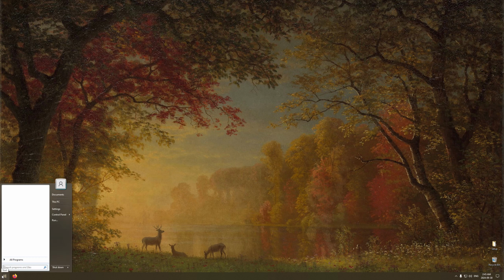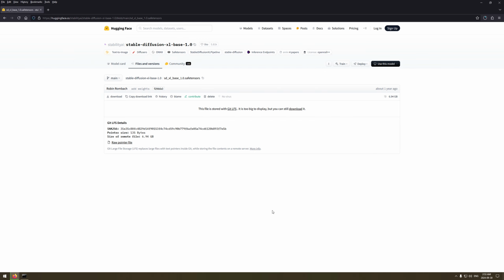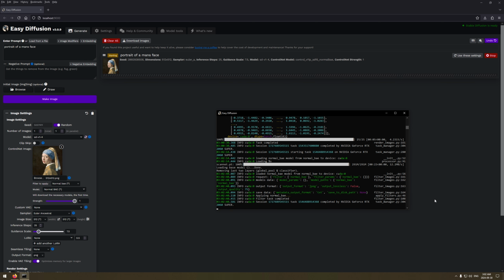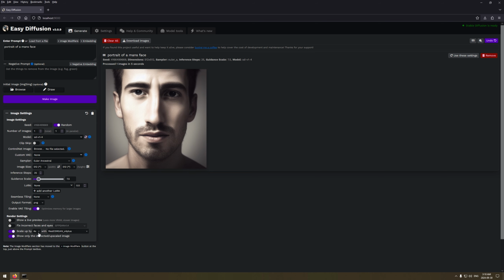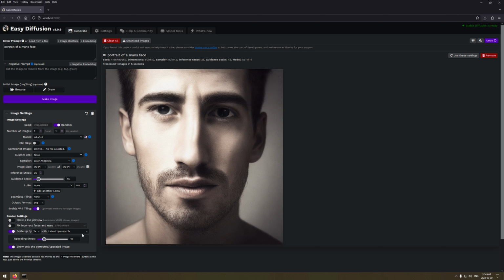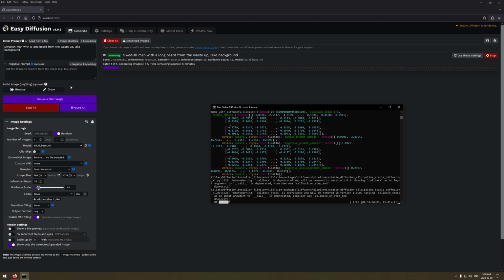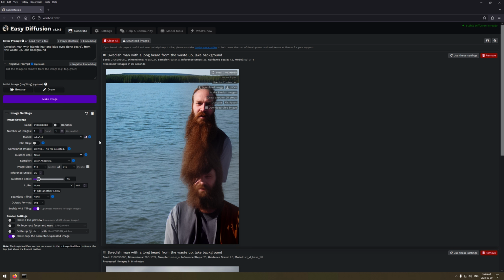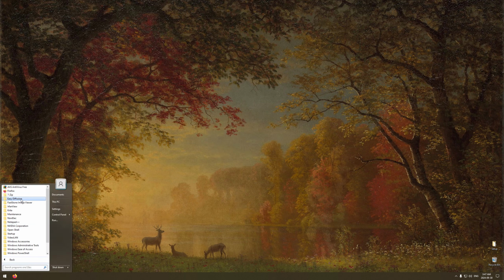How to Install Easy Diffusion on Windows 10 (Step-by-Step Part2!)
"Welcome to this step-by-step tutorial on how to install Easy Diffusion on a Windows 10 PC! In this video, I'll guide you through the entire installation process, from downloading the necessary files to running the program on your machine. Easy Diffusion is a powerful tool for generating AI-based art, and I'll show you how to get it set up. Whether you're new to AI art or experienced, this video will help you get started!